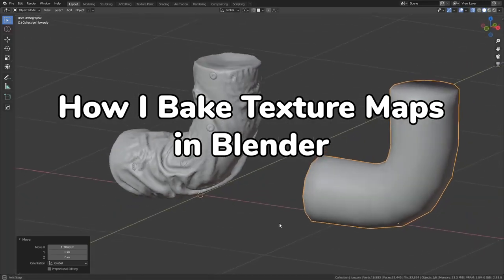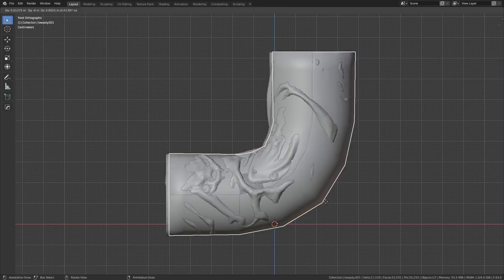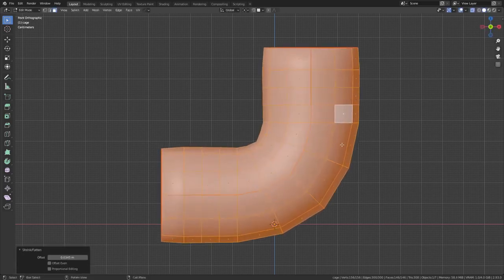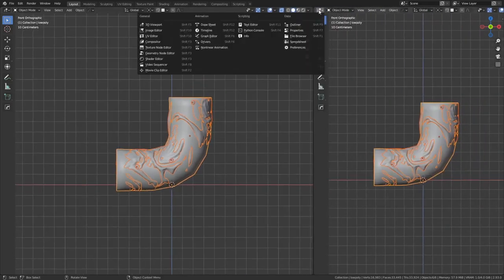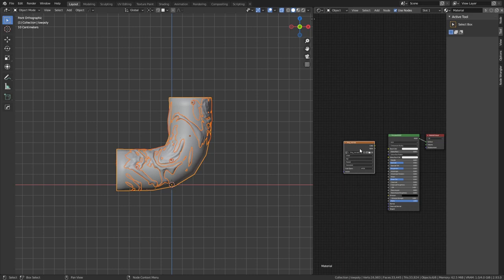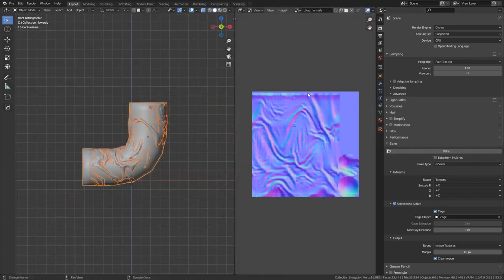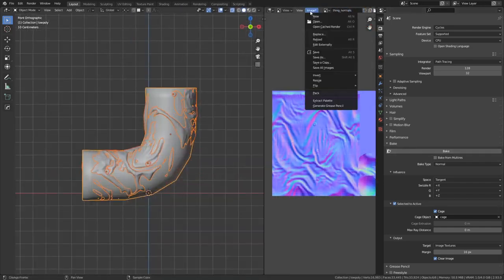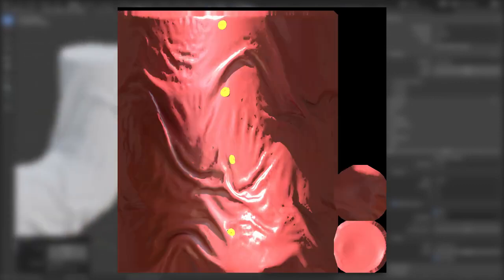I bake stuff using Blender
How to bake normals, etc... in Blender from a high poly mesh to a low poly mesh (e.g. retopologized model)